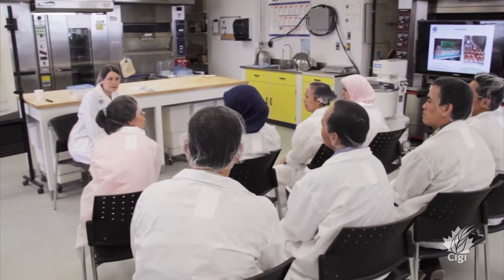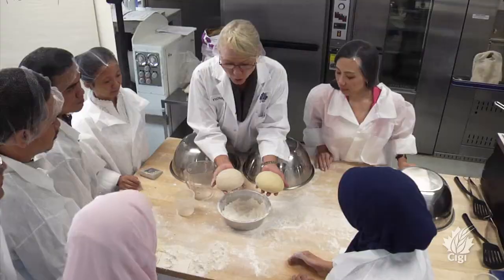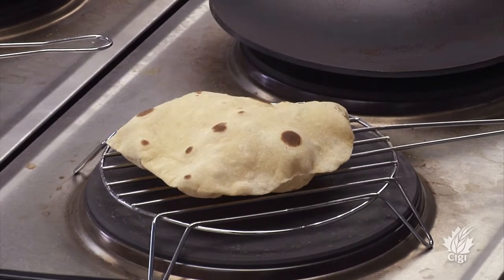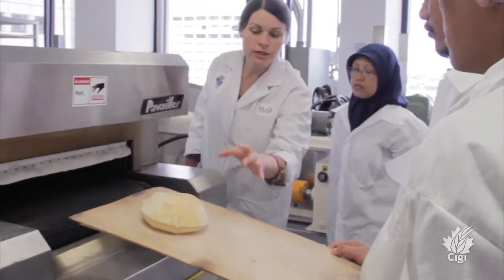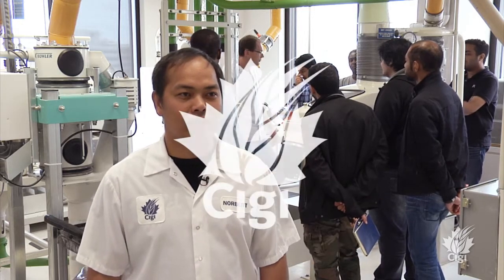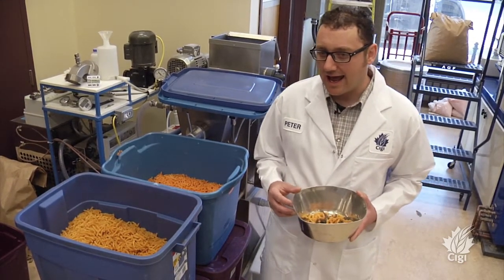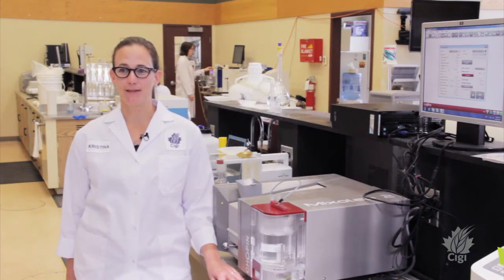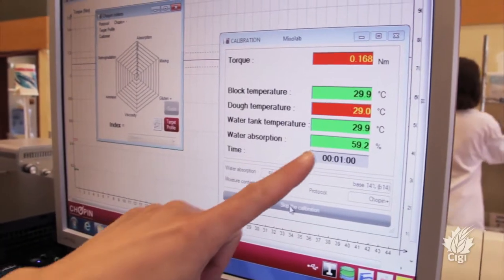CigiTV - A Day at Cigi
at Cigi as participants from Bogasari Flour Mills in Indonesia are in the Pilot Bakery learning more about Canadian wheat in various products; Norbert Cabral speaks to us from Cigi’s Pilot Mill about the latest GSFMO group here from Saudi Arabia for six months of training; Peter Frohlich describes a promotional pulse pasta product he is giving out at the Cigi booth at Canada’s Farm Progress Show in Regina; and new equipment has arrived and Kristina Pizzi summarizes the Chopin Mixolab that has been set-up in Analytical Services.